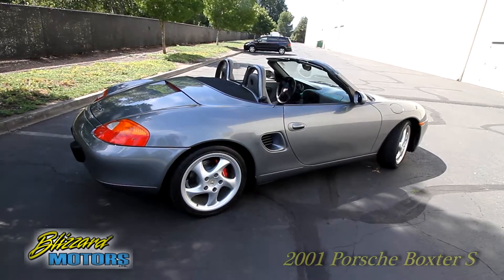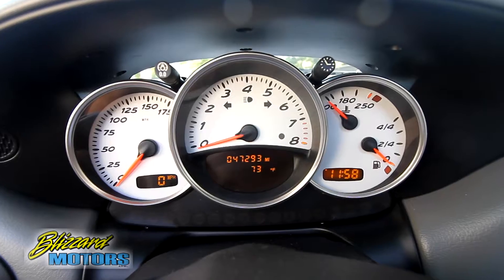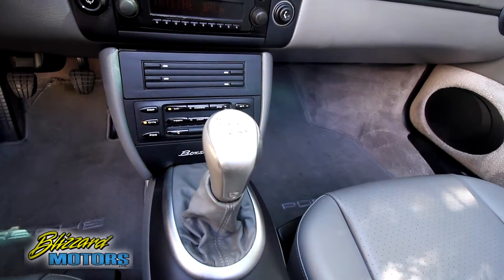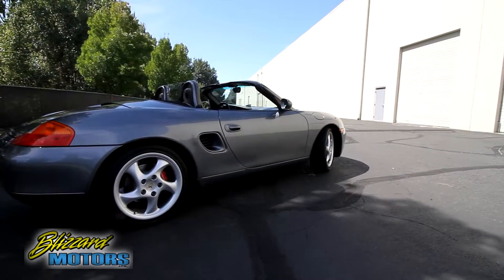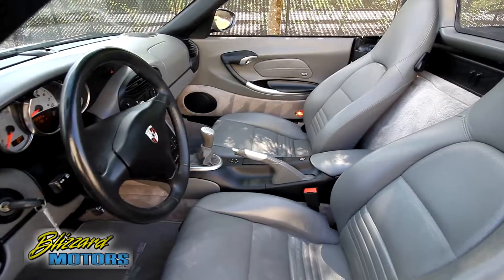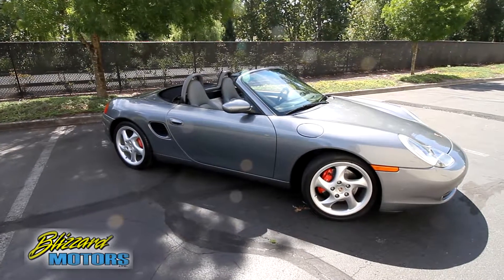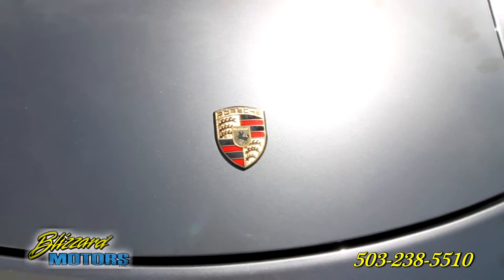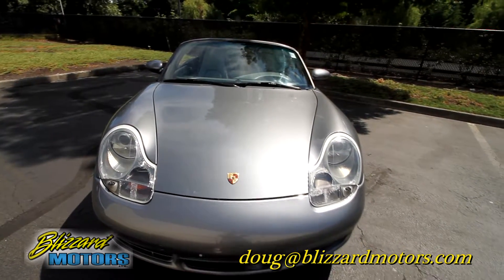2001 Porsche Boxter S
Porsche Boxter S - 2001
Blizzard Motors
Portland, OR.